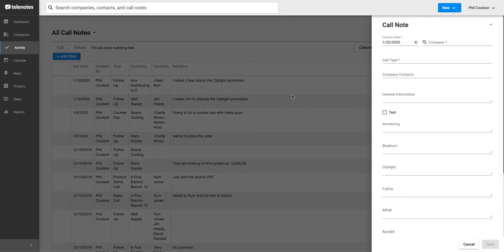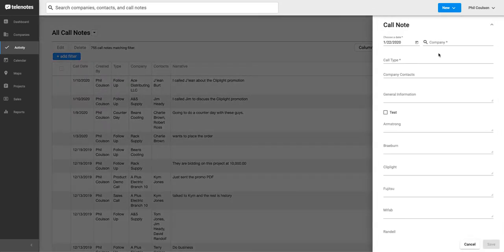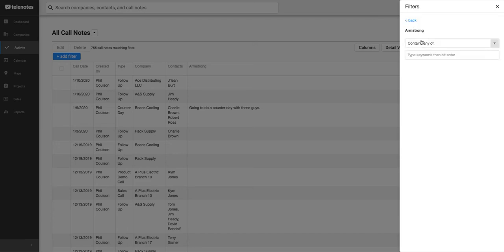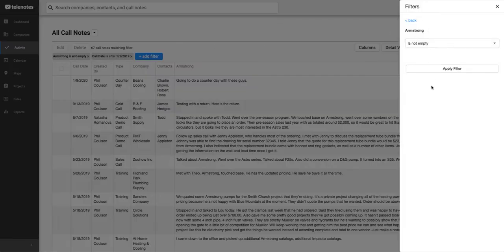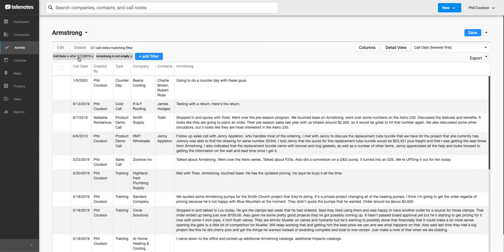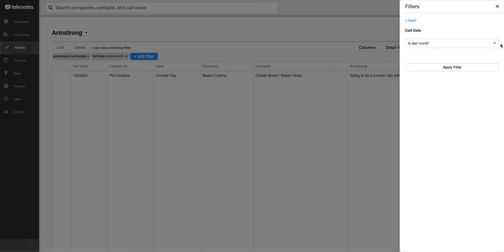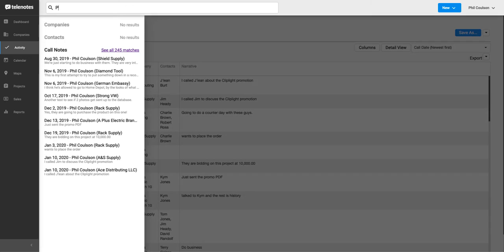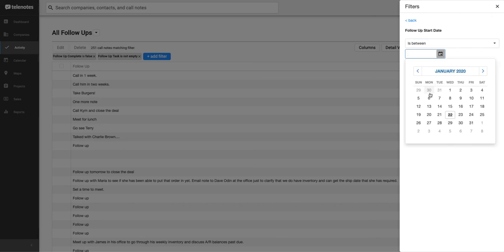Activity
How does the Activity tool work?